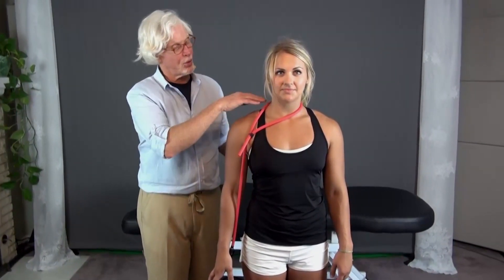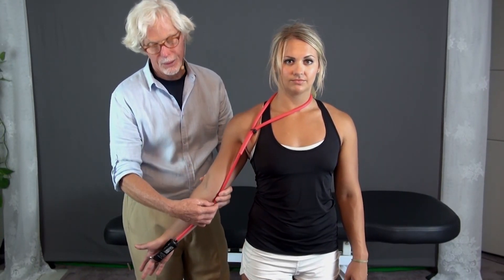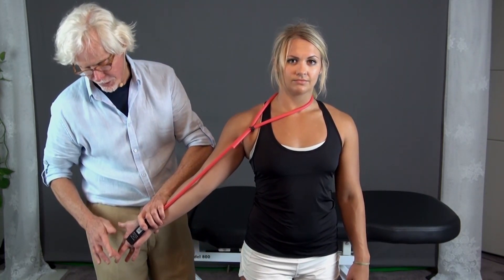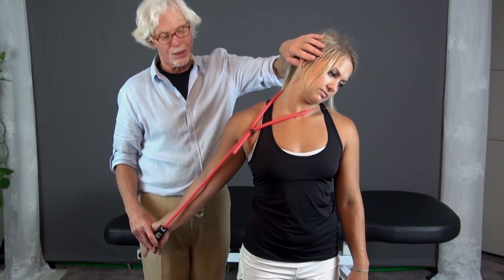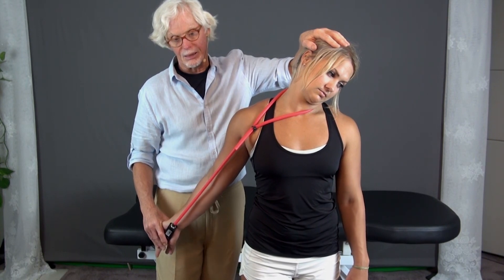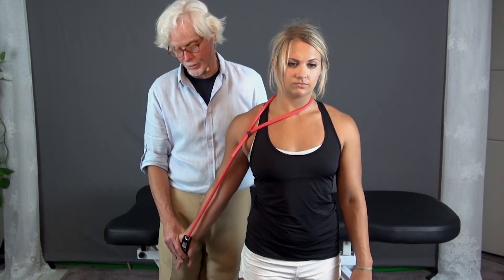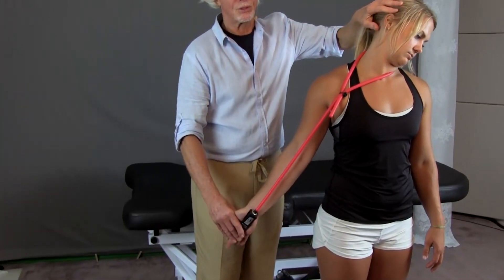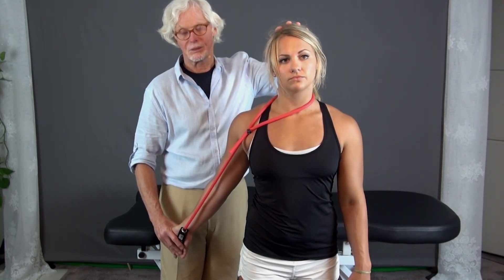Carpal Tunnel Syndrome Pain Relief using Nerve Gliding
A Neural Mobilization exercise for Carpal Tunnel you can do at home to relieve pain associated with Carpal Tunnel Syndrome. Did you know the median nerve that goes through the carpal tunnel and transverse ligaments starts in the neck and goes all the way down into the fingers?

Start with one arm abducting away from the body as your head side-bends away from that arm. Bring the arm closer or farther away from the body, depending on what your body needs, by listening to the sensations. Find the barrier. You can also try flossing first, to allow mobilization of the median nerve if it doesn't want traction at first.

✅ Learn to treat these symptoms and other nerve entrapments with manual therapy, the MAT Way with my TREATING TRAPPED NERVES MAT E-Course or Home Study

▶︎ For info about MAT courses, workshops, and more visit my

In touch,
Erik Dalton.